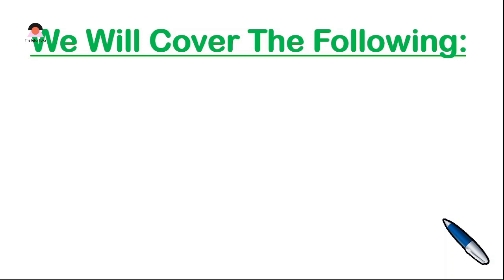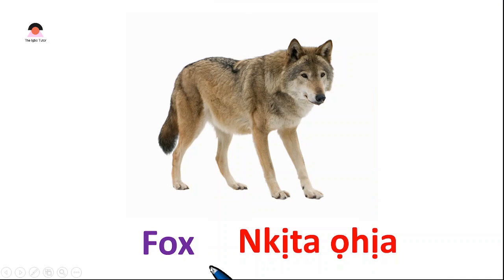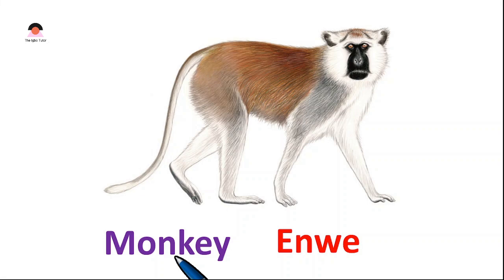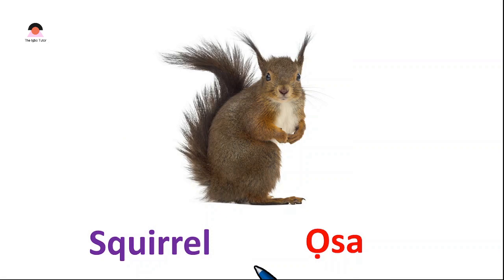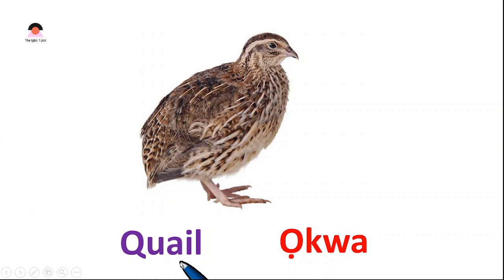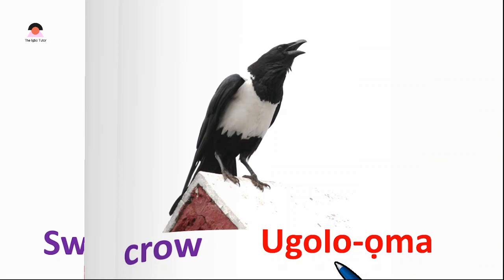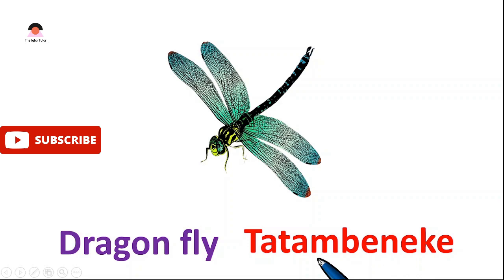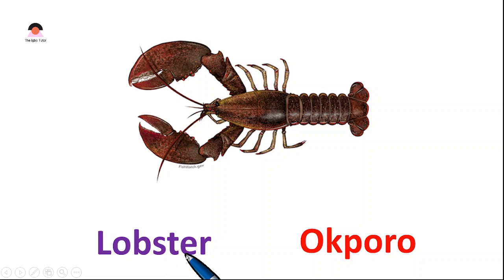Igbo Names for All Animals - A complete Catalogue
If you want to know the names of all animals in Igbo Language, this bvideo is all you need. It comes in animal classes and types.

Watching this video keeps you up to date and serves as reference point any time you forget any of the names.

Please be informed that we also offer online, realtime Igbo Lesson for anyone interested.